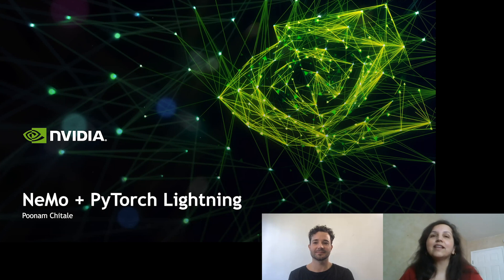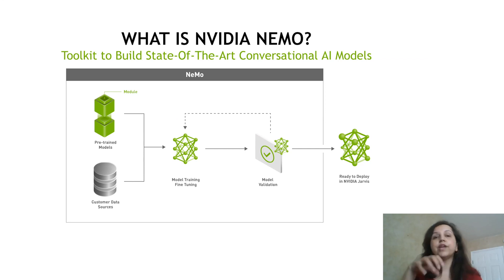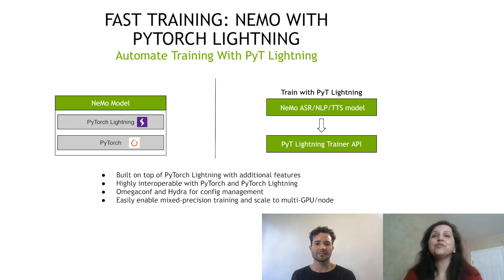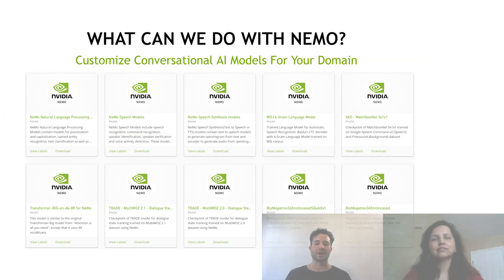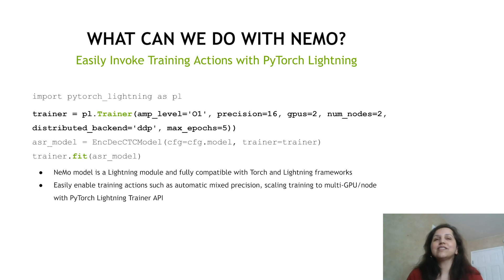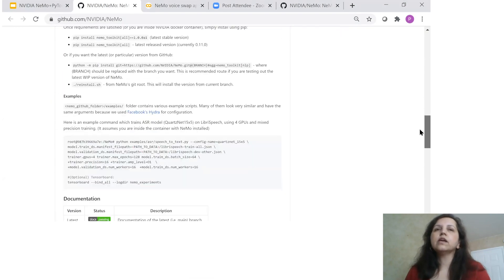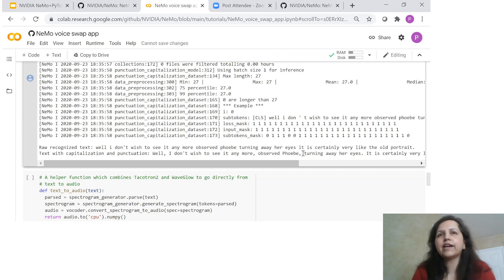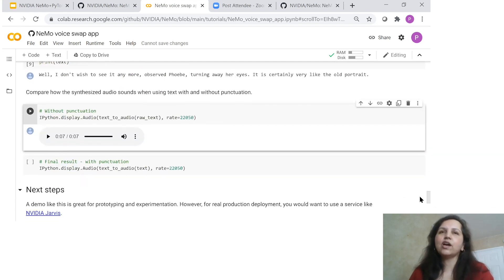3 lines of code conversational AI with NVIDIA NeMo and PyTorch Lightning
NeMo is a powerful framework from NVIDIA, built for easy training, building and manipulating of state-of-the-art conversational AI models. NeMo models can be trained on multi-GPU and multi-node, with or without Mixed Precision, in just 3 lines of code.

In this video William Falcon, creator of @PyTorch Lightning, and Poonam Chitale, NeMo product manager from@NVIDIA Developer show you how you can use NeMo and Lightning to easily build NLP, Speech Recognition or TTS models at scale.

You can follow the notebook for the voice swap app